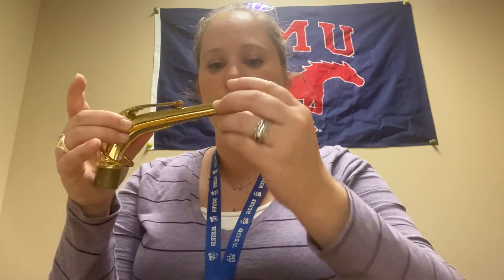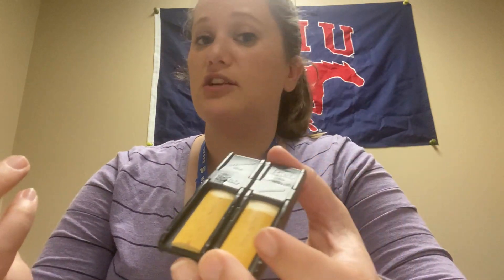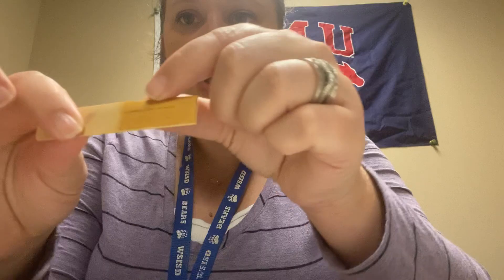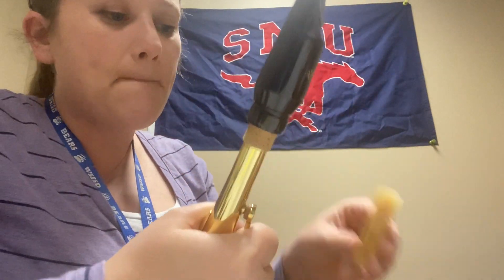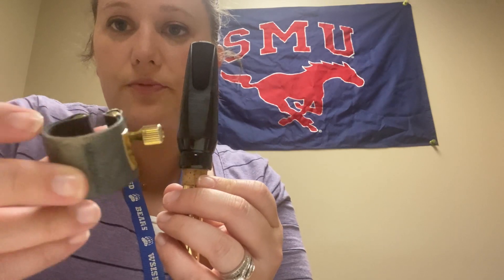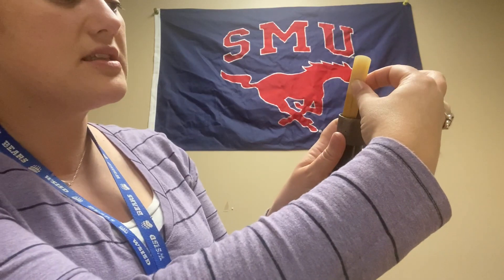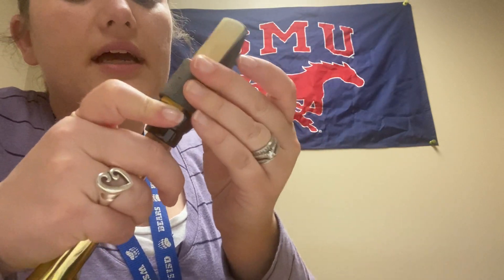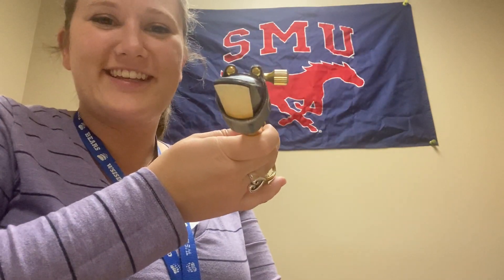Saxophone: Getting Ready to play 1st sounds part 1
Saxophone: Assembling Mouthpiece, neck, ligature & reed